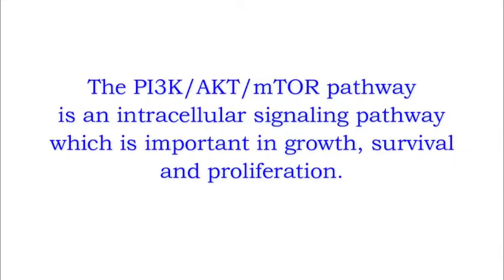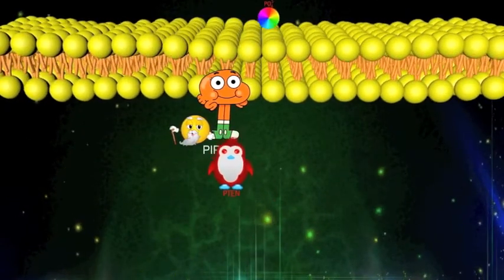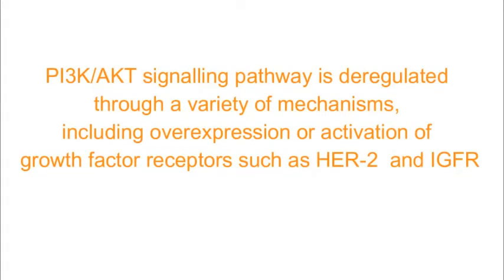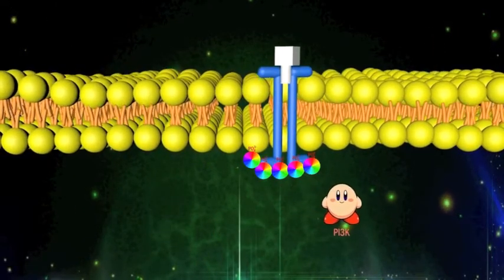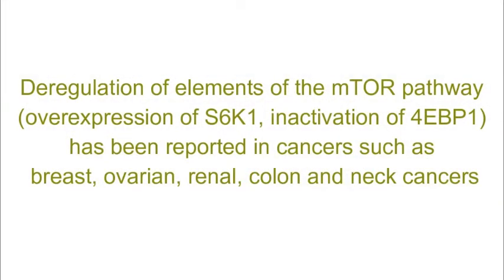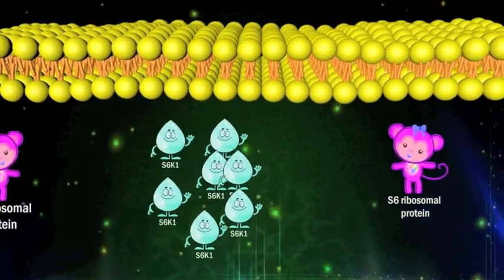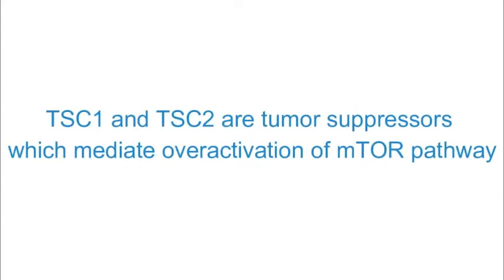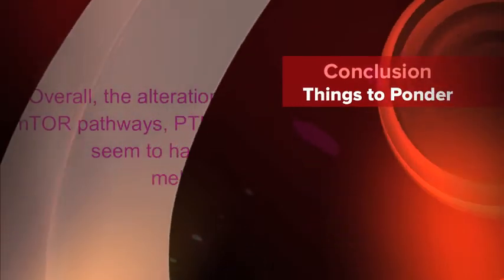PI3k and Cancer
This video is about phosphoinositide 3-kinase signaling and cancer. It looks at the beginning of the multilayered steps that lead up up to the better known mApp, AKT signaling.